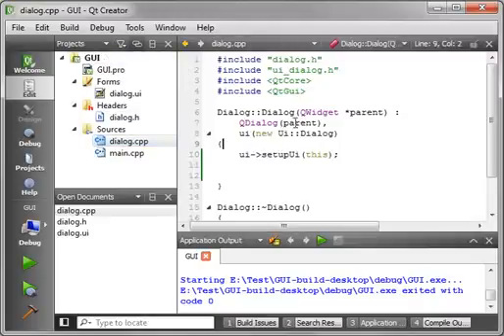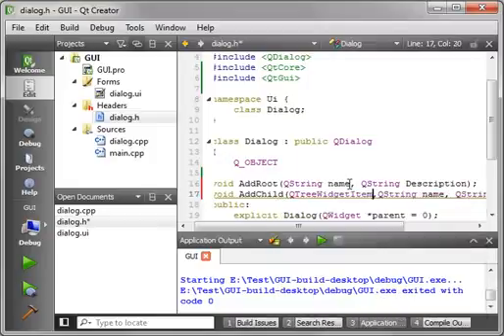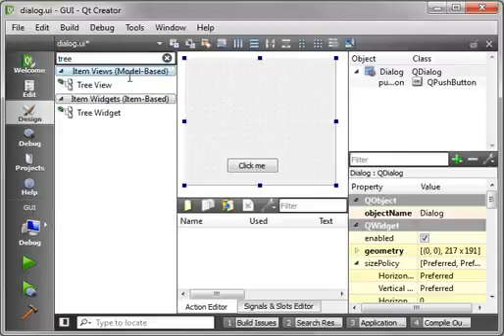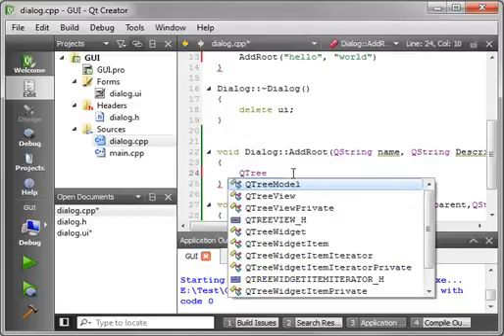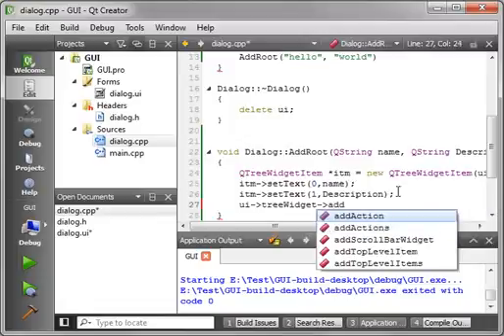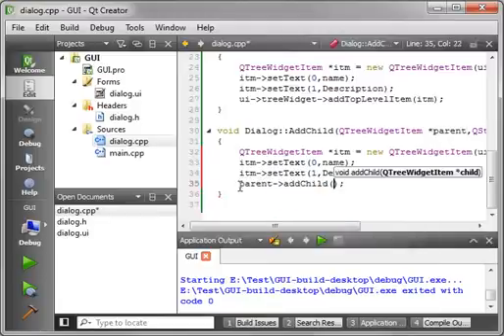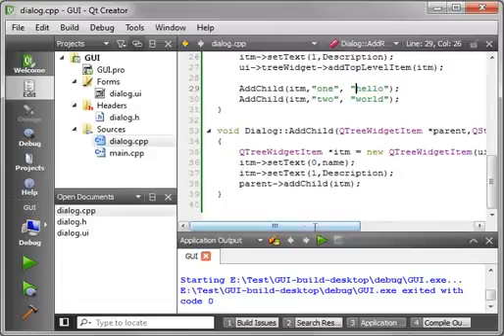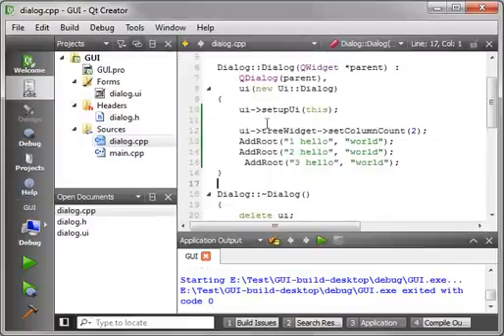johnny heath corpus christi learn C++ Qt 21 QTreeWidget Low